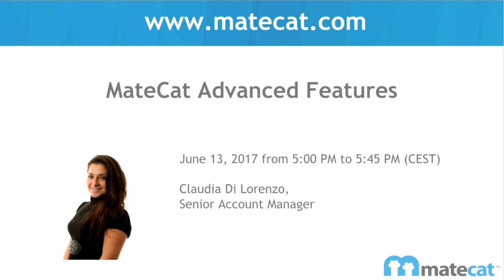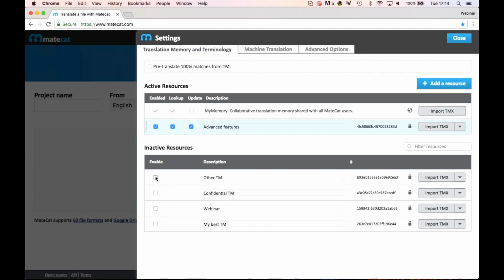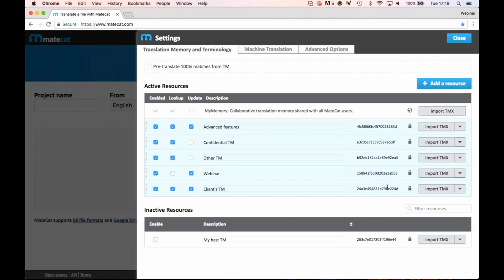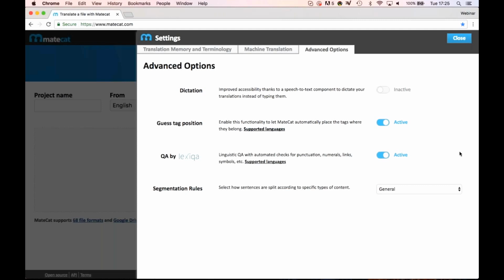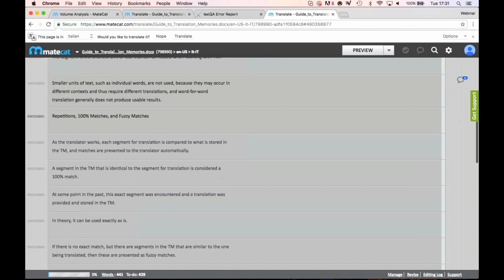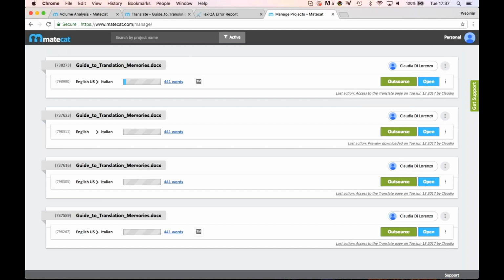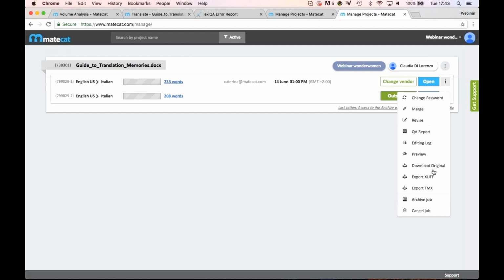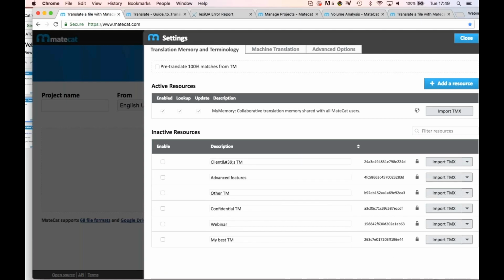MateCat Advanced Features (Webinar - June 13, 2017)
Whether you’ve attended our Getting started webinar or are already using MateCat, this is the webinar for you. Claudia and Caterina provide an in-depth look at some of the features that make MateCat stand out.

Find out how MateCat uses machine learning to automatically place tags in the target text. Understand the power of an online tool for collaborative projects: split your translation projects in up to 50 jobs for multiple translators to work simultaneously using the same translation memories and glossaries. Discover a new way to measure your productivity and the quality of the translation memories and machine translation you are using.

All this and much more (revision, QA, management features, outsourcing…) in a 45 minute session with lots of time for your questions.